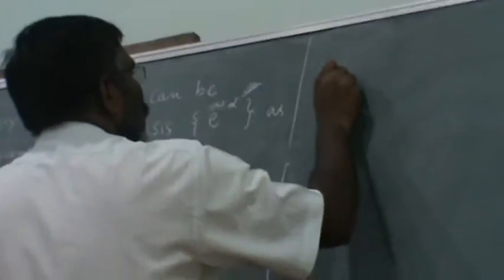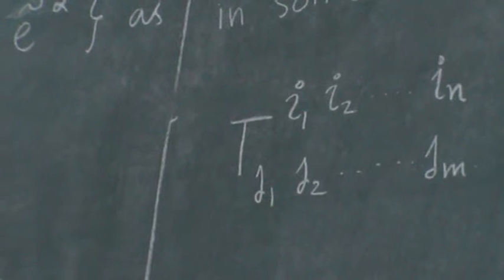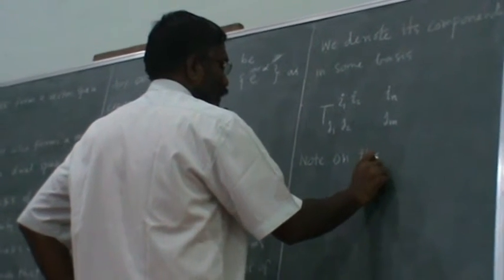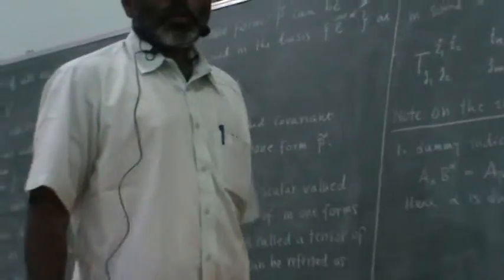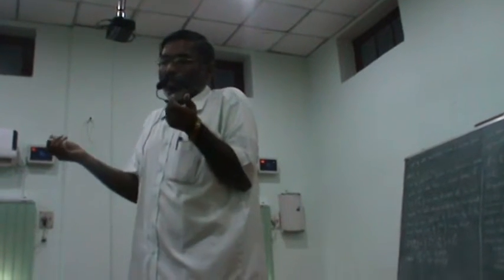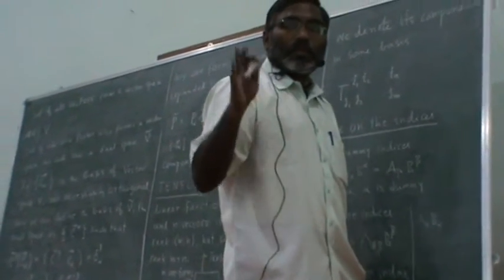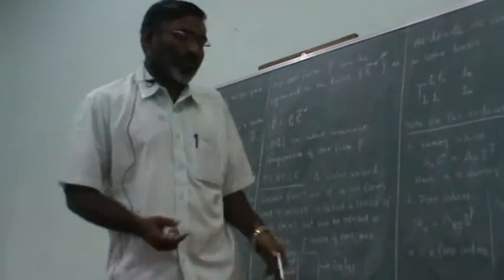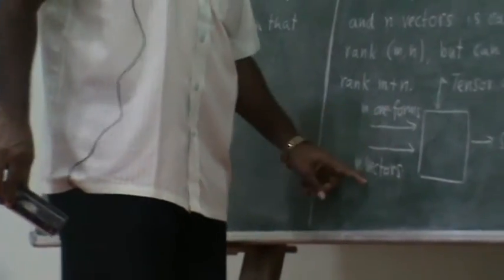Satya's Lectures on Physics : Tensor 4